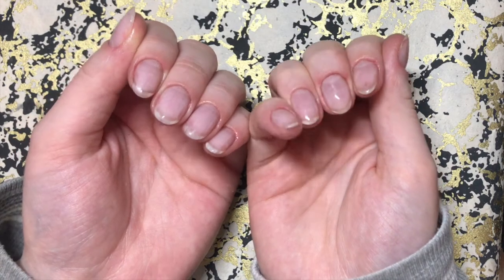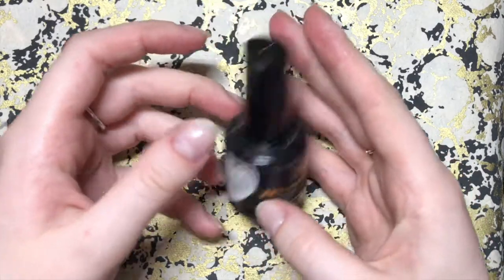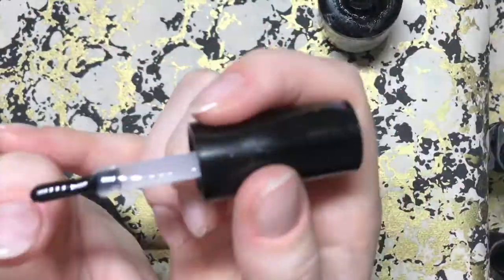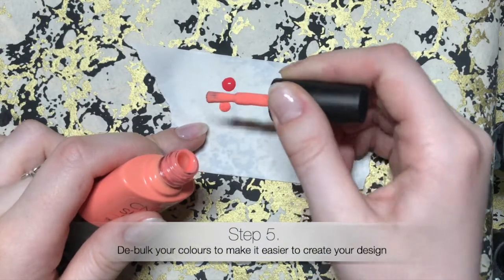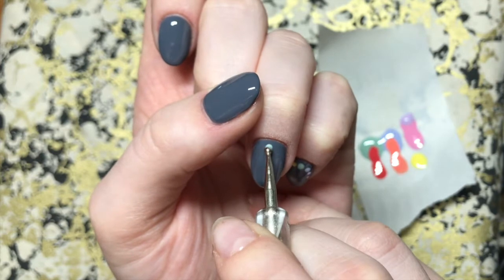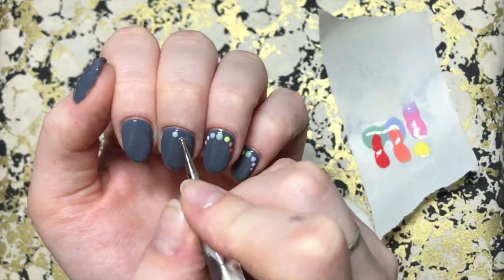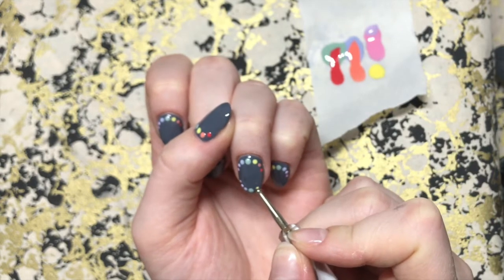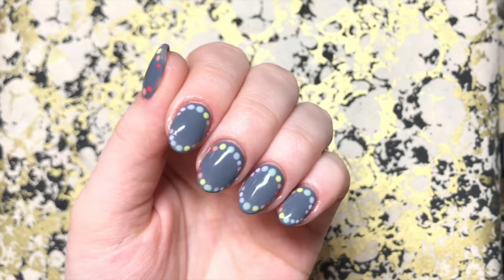Super Easy Pastel Rainbow Cuticle Nail Art (Only One Tool Needed!!)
I felt like doing a really easy design for today's video that doesn't take very long and is simple enough for someone that's not very good at nail art and is looking for something fun to do.
All you need is a good plain base colour and a nice selection of brighter colours that compliment one another and you're good to go! 🌈

PRODUCTS USED:

* I don't usually buy some of these products through Amazon as luckily I am certified as a nail tech and can buy through specific professional websites however this is a great option for anyone who would like to use these professional products at home that cannot be through a professional site such as Sweet Squared or Light Elegance etc.*

CND Shellac "Tropix"

CND Shellac "Salmon Run"

CND Shellac "Mint Convertible"

CND Shellac "Creekside"

CND Shellac "Cake Pop"

Lavender Violets Gel Polish Selection
( I can't find the exact polish however here is a link to the site and this is a great starter set for a beginner which does actually include the particular colour that I used in this tutorial)